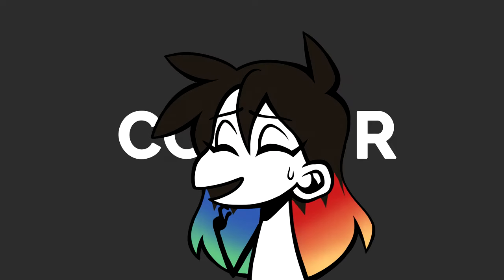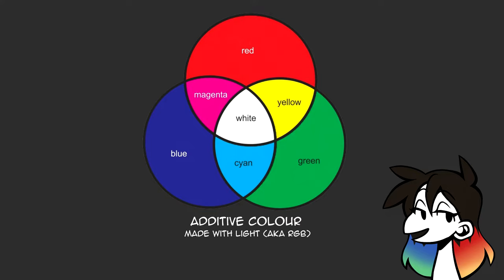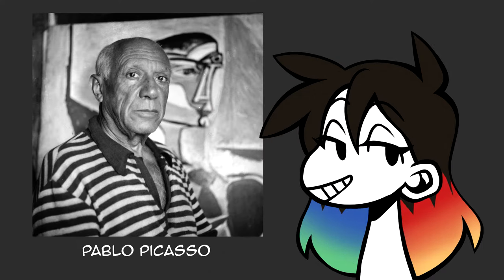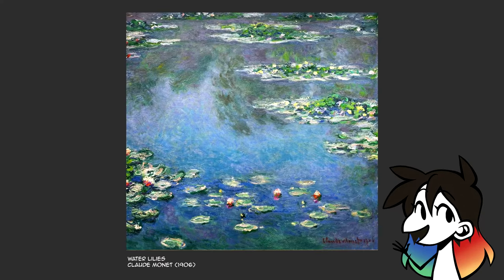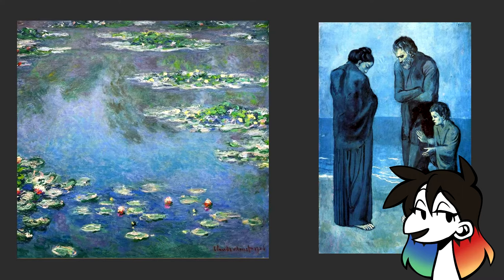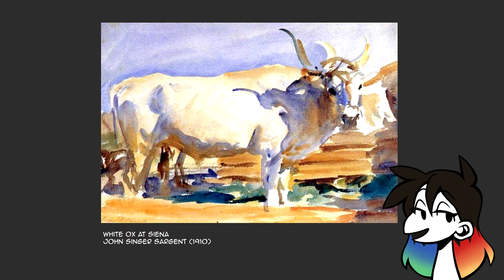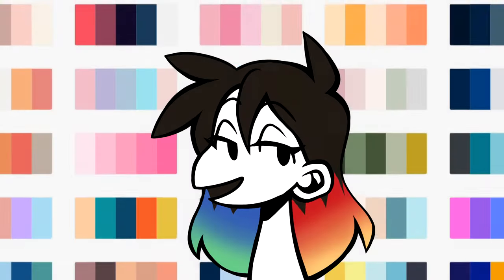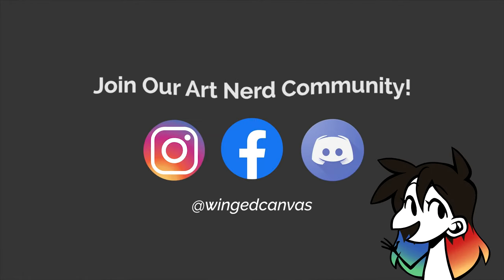COLOR: Elements of Art Explained in 6 minutes (funny!)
Welcome to our Elements of Art series! In these edutainment videos made for teachers, we explain the basics of each element of art in under ten minutes, with plenty of examples, humor and prompts for an Art Challenge at the end!

Colour theory and colour schemes -- what are they and why do they take so long to figure out? Jessie Chang is back again with her snappy explanation of the art element, colour! From primary, secondary and tertiary colours to complementary, monochromatic and analogous colour schemes, learn all about the element of colour in art in a quick and snappy 5 to 6-ish minutes!

Timestamps:
0:31 - What is colour in the elements of art?
0:46 - What is additive colour?
0:55 - What is subtractive colour? (primary, secondary and tertiary colours)
1:19 - What are colour schemes
1:28 - What are monochromatic colours? (hue)
2:16 - What are analogous colours? (value)
3:06 - What are complementary colours? (saturation)
4:23 - What are split complementary colours?
4:53 - Summary
5:05 - Colour: Art Challenge!

Artists mentioned in this video:
Pablo Picasso
Claude Monet
Wotjek Fus
Dennis Chan
John Singer Sargent
Andy Warhol
Mark Rothko